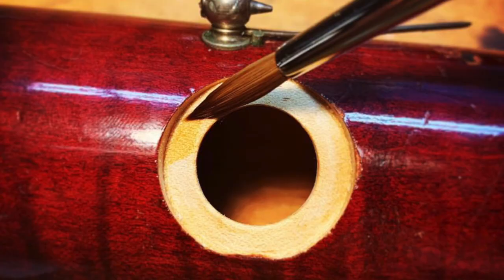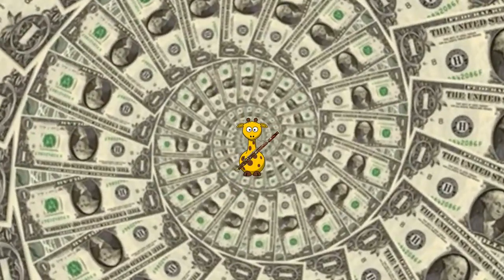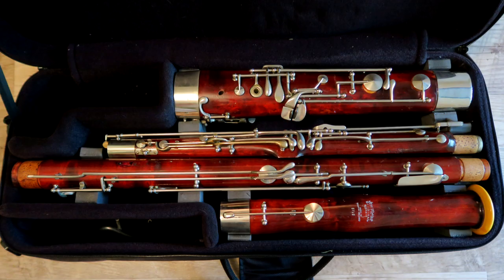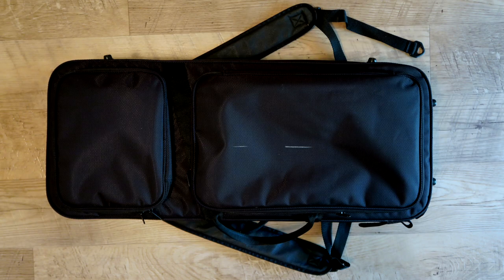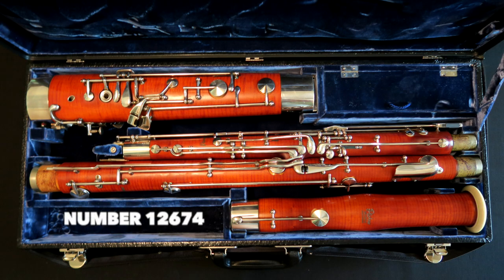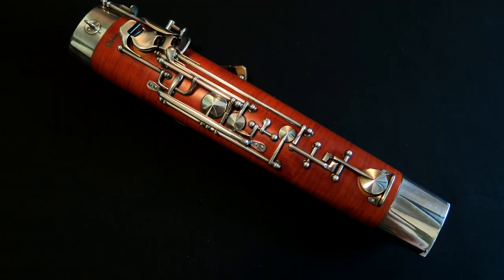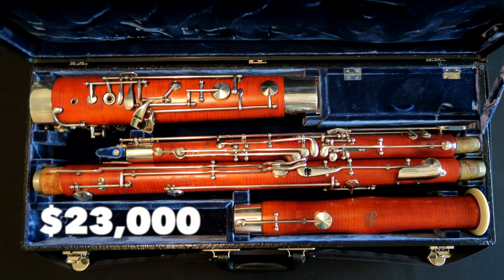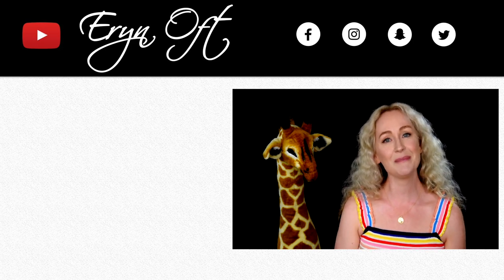I'M SELLING MY BASSOON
♦ VIDEOS MENTIONED ♦

♦ LINKS TO PURCHASE ALBUM ERYN OFT OUT OF THE BOX ♦